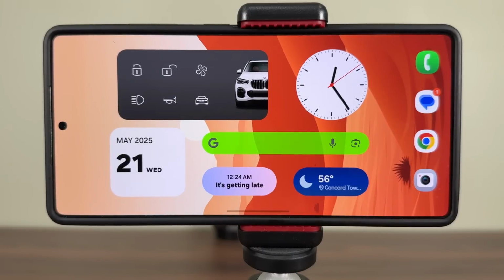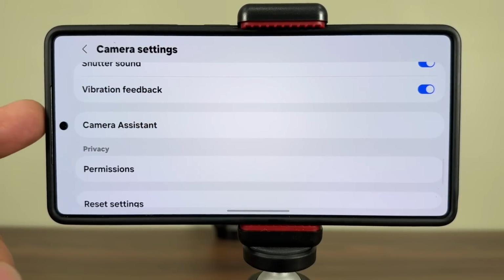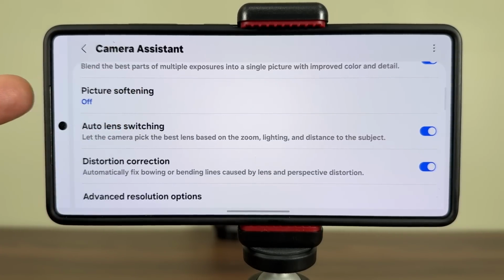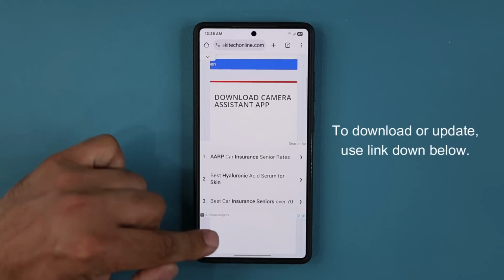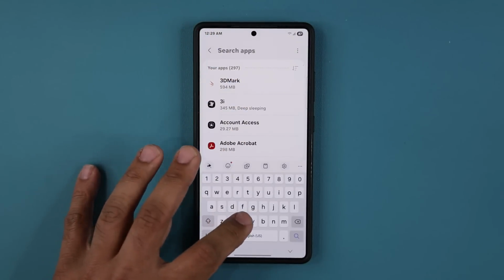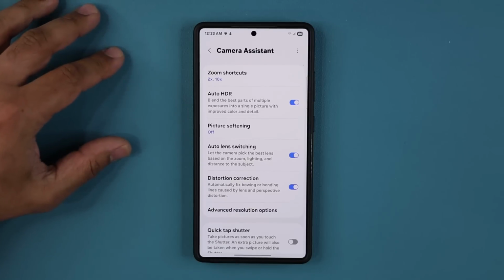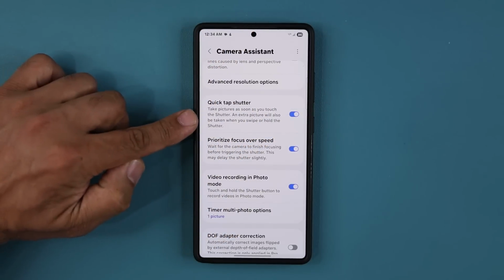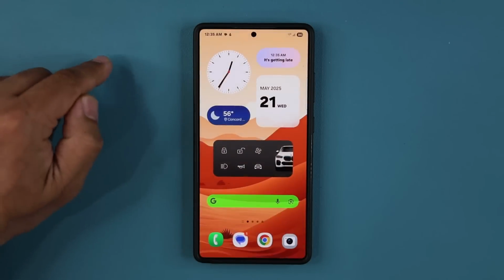New Samsung Camera Update Rolling Out To Millions of Galaxy Phones - What's New? (One UI 7.0, 6.0)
A new camera update for samsung galaxy phones is rolling out to millions of samsung galaxy smartphones. Let's see what's going on.